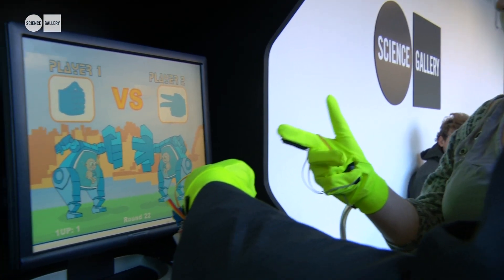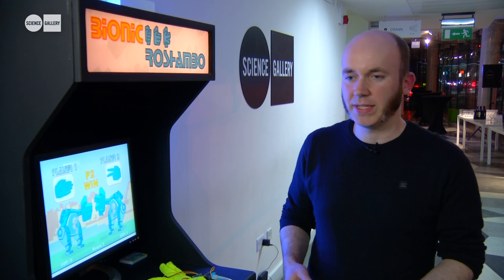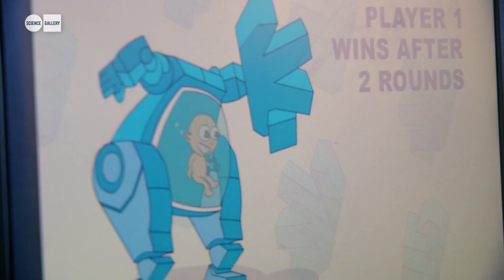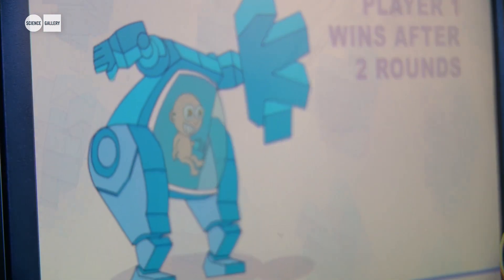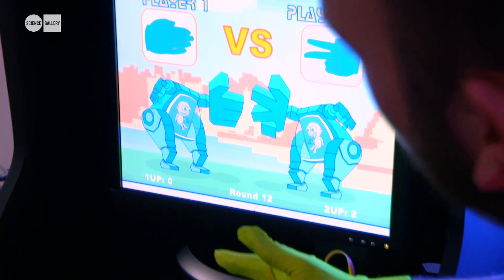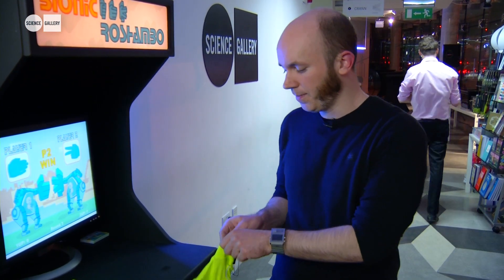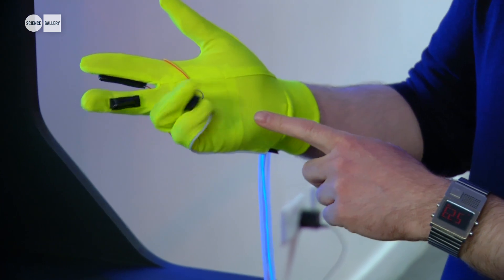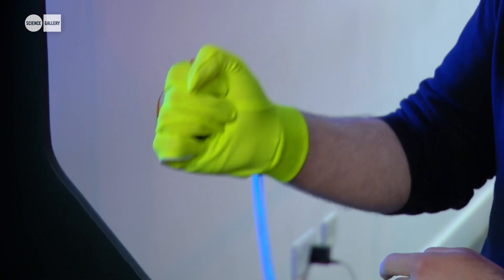BIONIC ROSHAMBO at GAME: THE FUTURE OF PLAY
BIONIC ROSHAMBO
Two-player arcade game, 2012
Kieran Nolan [IE]

"He watched the kids stand in front of the machines, their bony arms like umbilical cords joining human and machine. He asked the kids questions about what made a good game. Arawaka realized the most successful games had something that players couldn't articulate. The words used to describe them were usually reserved to describe forms of intimacy between people. It was as if the players and the game itself had somehow merged."

—Page 83, 'Game Over--Nintendo's battle to dominate video games', David Sheff, 1993, Coronet Books

Bionic Roshambo was built in 2002 as the practice based element of Kieran Nolan's MA in Interactive Media thesis. It explored the symbolism of the hand as a link between humans and machines, drawing upon a number of influences, including science fiction notions of human-machine hybridity, and custom arcade cabinet design. Essentially, it's a version of 'Rock, Paper, Scissors' that is controlled by hand gestures, providing the user with the sensation that they are truly interfaced and 'at one' with the machine. The project was initially focused more on technology than usability, but over time developed into the tailoring of an interface solution for a specific task, where the technology ended up enabling the idea, rather than overly influencing it. It uses a prototype arcade cabinet featuring a pair of custom-built glove controllers and runs on a standard PC. The controller interface is a hacked PC keyboard, modified to capture the three iconic hand gestures of 'rock', 'paper' and 'scissors'. The glove controller cords form a symbolic umbilical link between the game players and the arcade cabinet. What was achieved was a two-player arcade experience that takes a culturally transcending game concept, and translates it to the arcade gaming domain. The end result is an original approach to video gaming, and an engaging experience for users.